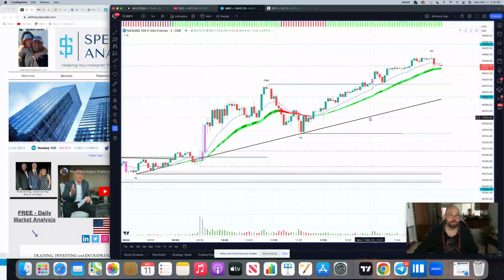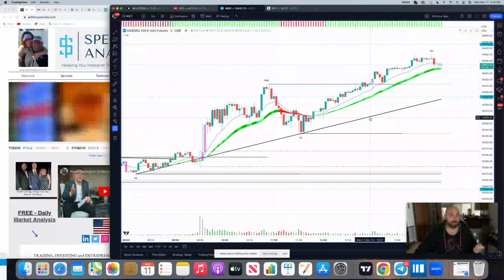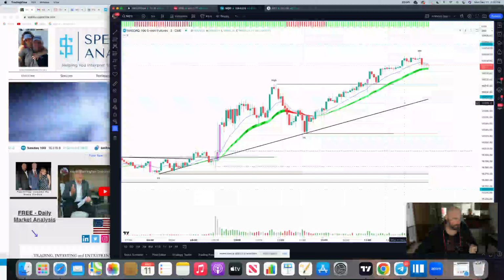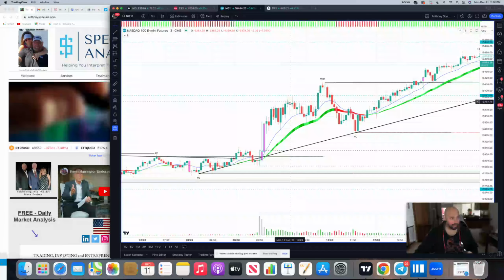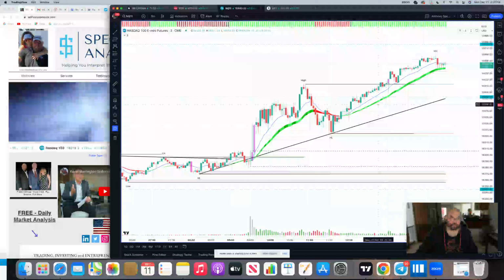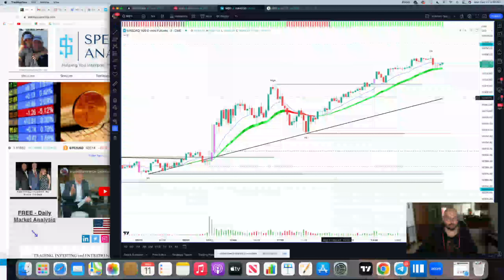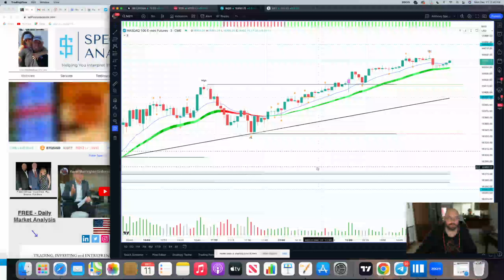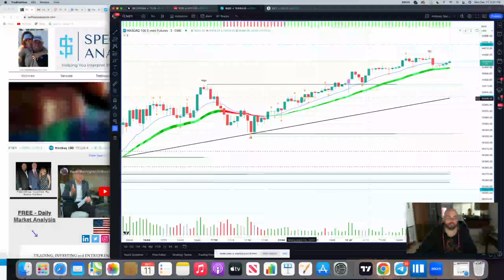Clean Charts & Simple Price Action